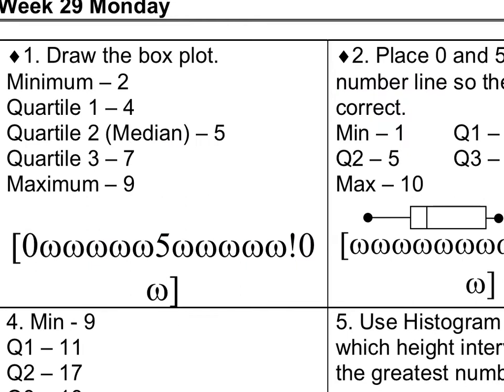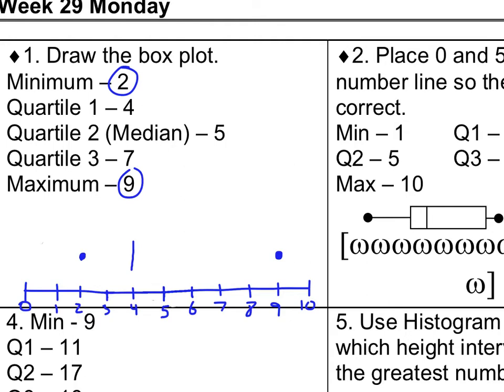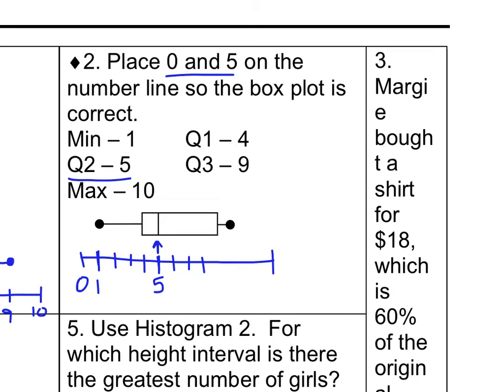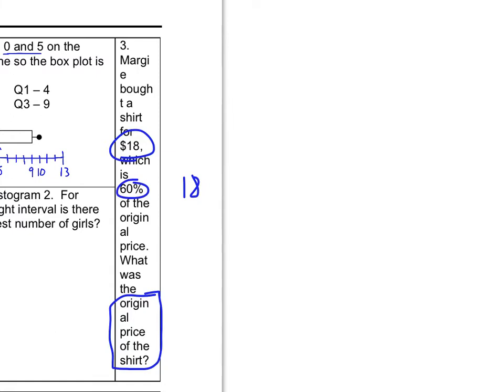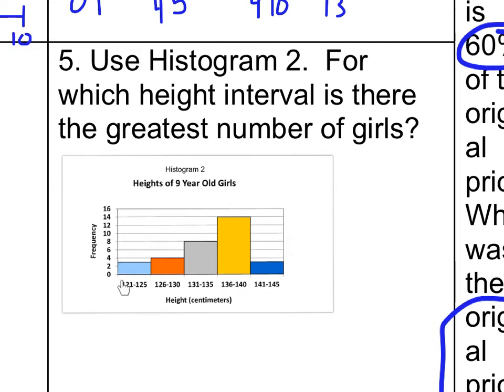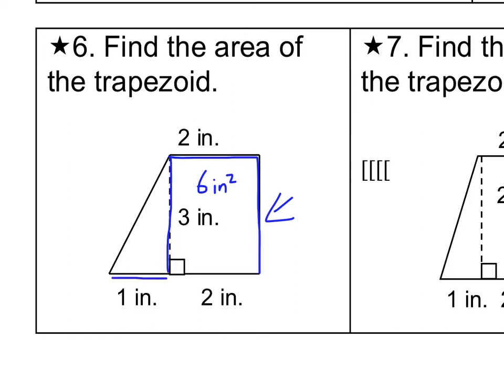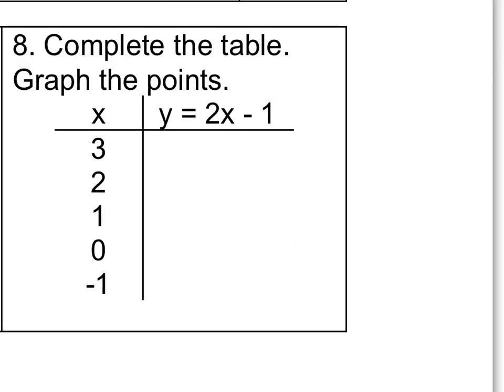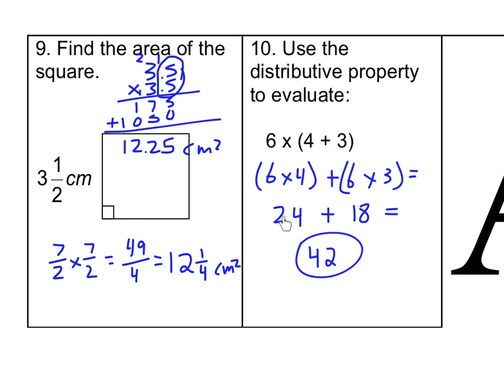Morning Work Mon. W29